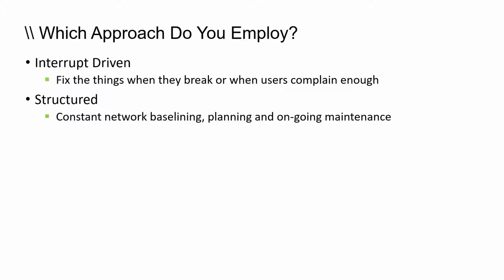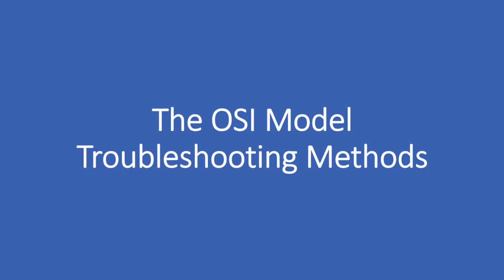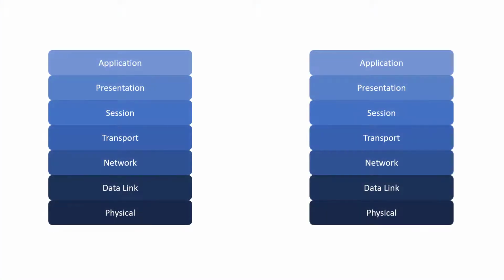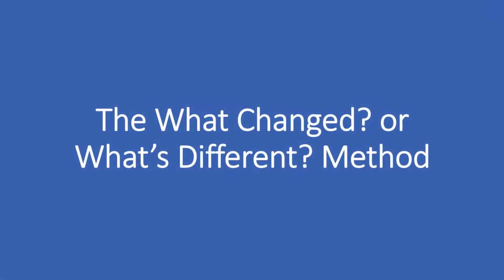Troubleshooting Philosophy and Methodology - LAN Troubleshooting Essentials WiFiTraining.com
FREE lesson from our new LAN Troubleshooting Essentials course at WiFiTraining.com, led by Expert Instructor Tom Carpenter! This course covers critical network lessons everyone in "tech" should know about computer networks and how to troubleshoot them. Are you a developer looking to know more about network operations? Are you a specialist who deals with WiFi, VoIP, Security, Automation and need to understand Enterprise Network Troubleshooting? This course was designed for you, no filler content, every minute of these courses is useful skills training to help set you and your company apart!